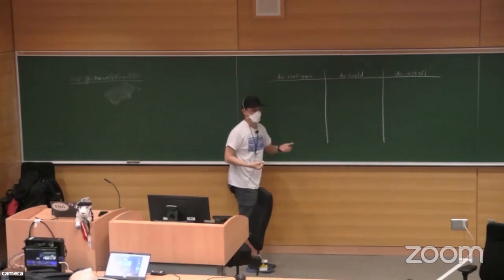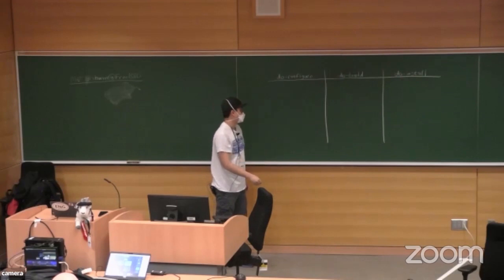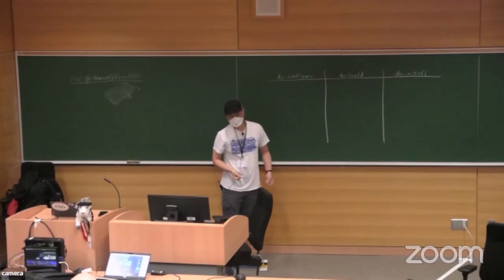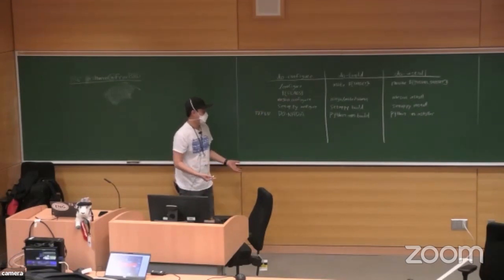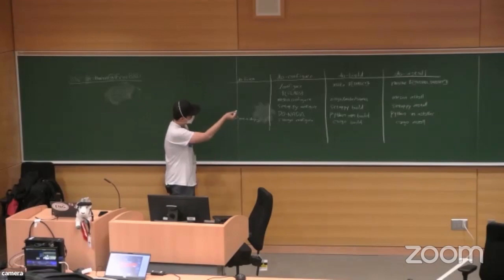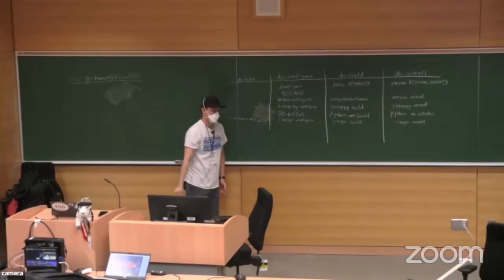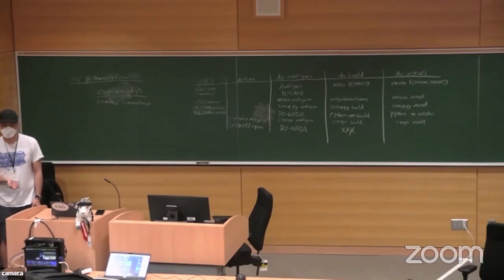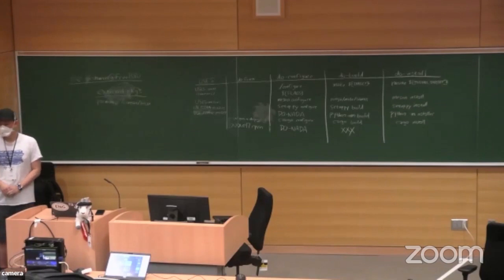Clash of the package managers, PEP 517 edition By: Charlie Li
Operating system (ports) and language-specific package managers have different problem spaces and goals, naturally creating areas of conflict but also opportunities to complement each other. Using the recently-implemented support of the new Python packaging standard in FreeBSD ports, we discuss ways for these to co-exist.